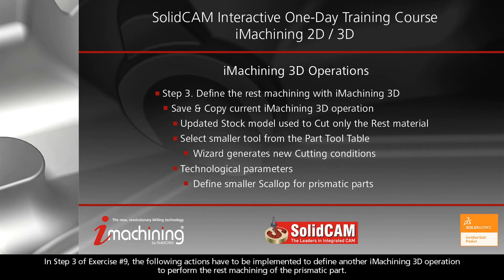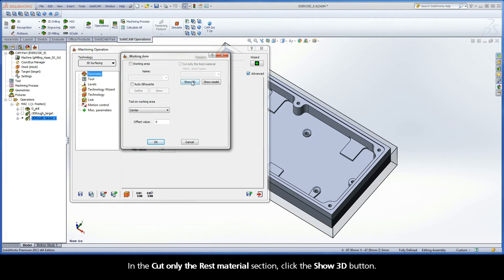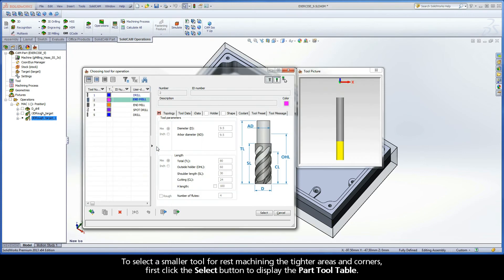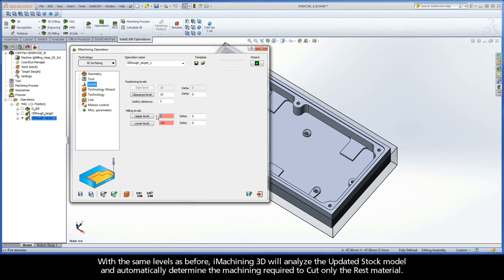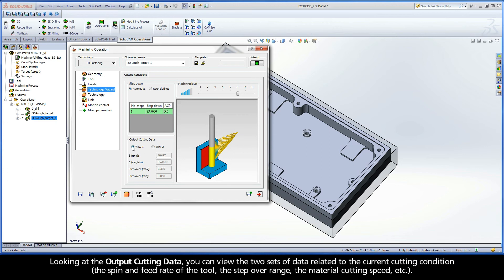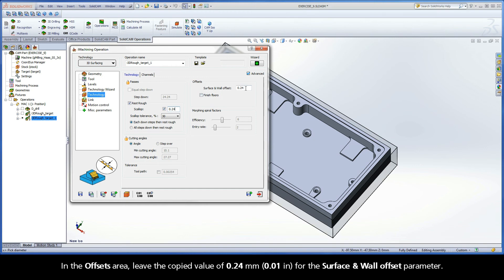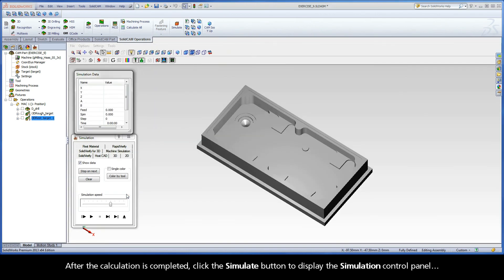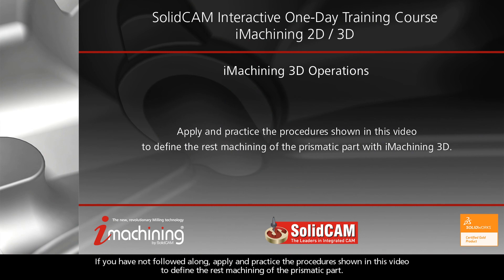SolidCAM iMachining Training Course - Exer #9: Define the rest machining with iMachining 3D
This video is Step 3 in Exercise #9 of the Interactive Training Course for iMachining. The following actions are implemented to define the rest machining of the prismatic part. A new iMachining 3D operation is created with the same settings as the previous operation by using the Save & Copy function. A smaller end mill of Ø6 mm (0.25 in) is used to Cut only the Rest material. In addition, a smaller value is specified for the Scallop parameter because this is a prismatic part.